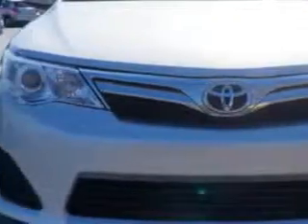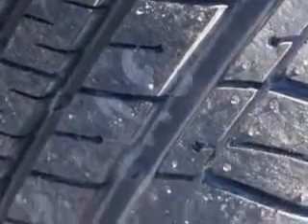Used 2013 Toyota Camry LE Greensboro, Winston Salem High Point, Kernersville NC Vann York's High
Used 2013 Toyota Camry LE Greensboro, Winston Salem High Point, Kernersville NC Vann York's High, Check out this Classic Silver Metallic Toyota Camry 4 Dr Sedan, equipped with a 4 Cylinder engine and an automatic transmission. Enjoy an exceptional 35 miles to the gallon on this great car with features like Remote Power Door Locks, Fuel Data Display, Low Tire Pressure Warning System, Multifunction Display, Tire Pressure Monitoring System, on steering wheel audio and cruise controls, and much more. Enjoy the drive and have peace of mind in this Toyota Camry. See us at Vann York's High Point Nissan today!
MILES: 37,473
VIN:4T4BF1FK9DR278367

Vann York's High Point Nissan
1810 S. Main ST.
High Point, North Carolina 27261